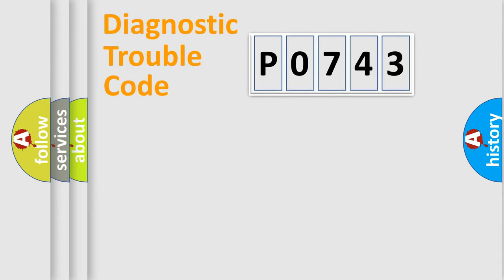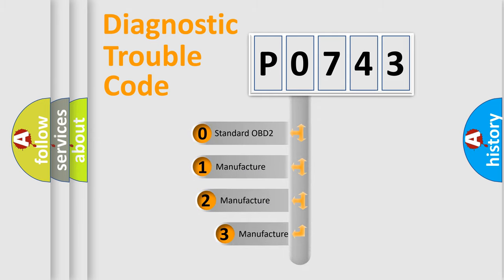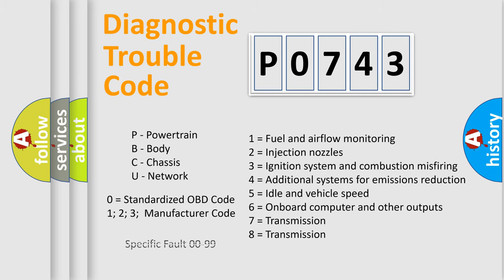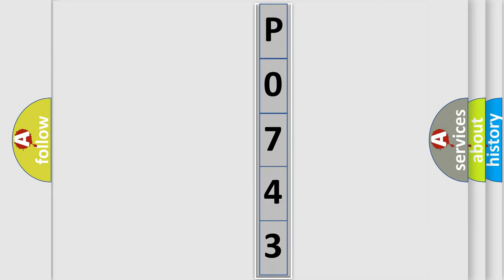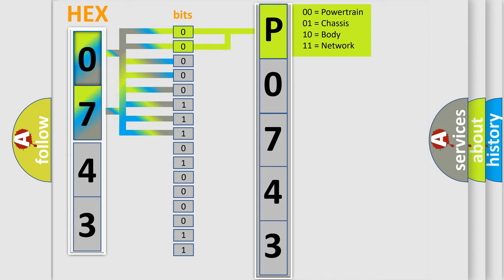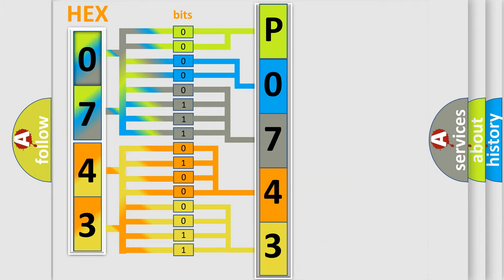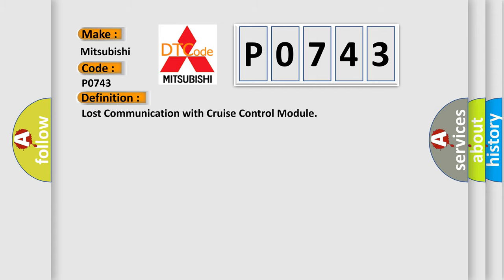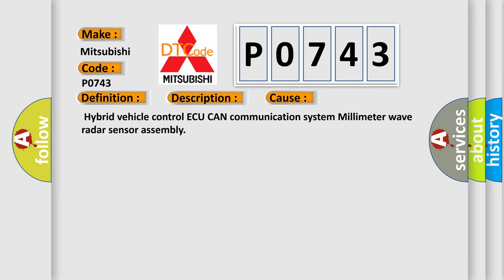DTC Mitsubishi P0743 Short Explanation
Contents:
0:21 Basic DTC analysis according to OBD2 protocol standard.
1:48 Insight into programming
2:58 A diagnostically understandable description of the Diagnostic Trouble Code
3:05 Basic error definition

Make:
Mitsubishi
Code:
P0743
Definition:
Lost Communication with Cruise Control Module
Description:
While dynamic radar cruise control is either preparing for operation or operating and power switch is on (IG),communication stop from hybrid vehicle control ECU to millimeter wave radar sensor assembly continues for 1 second or more.
Cause:
 Hybrid vehicle control ECU CAN communication system Millimeter wave radar sensor assembly